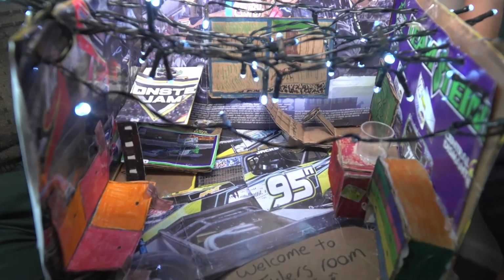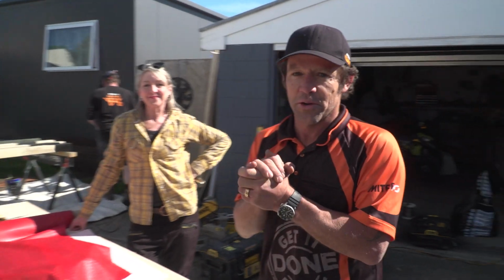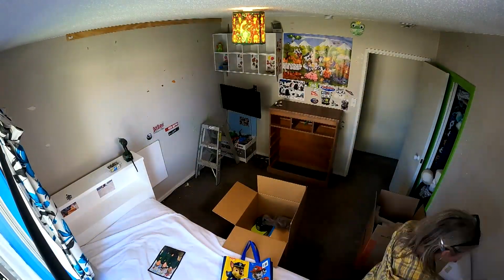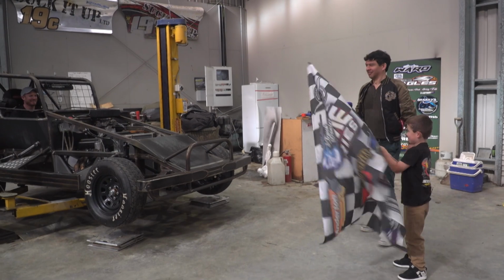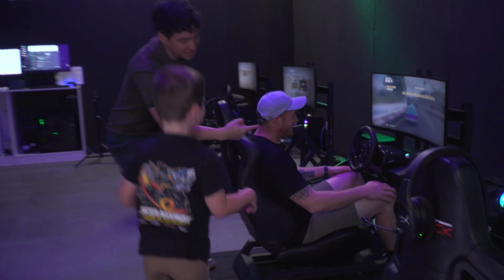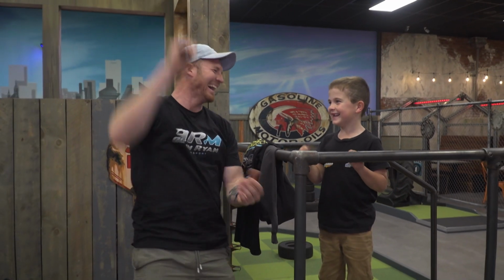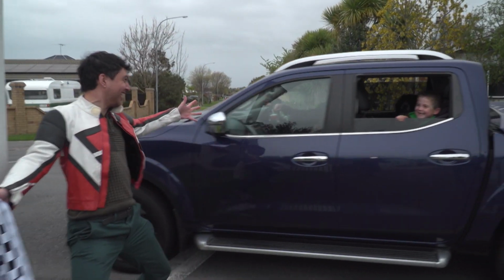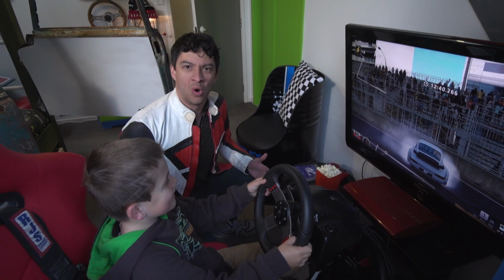What Now and Mitre10 Bring Tyler's Dream Bedroom Makeover to Life! | DBMO 2023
For more gungey, foamy, fun content, competitions and more, head over to whatnow.tv! Made with funding thanks to NZ On Air.